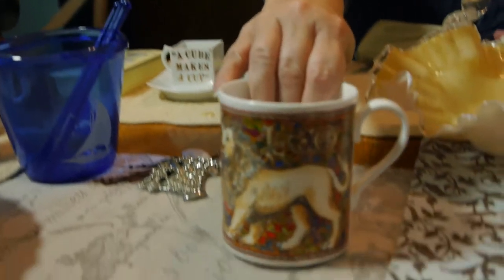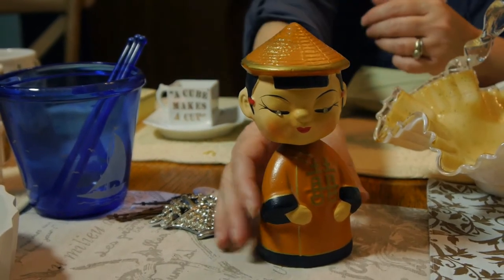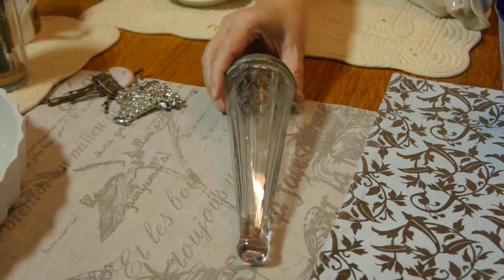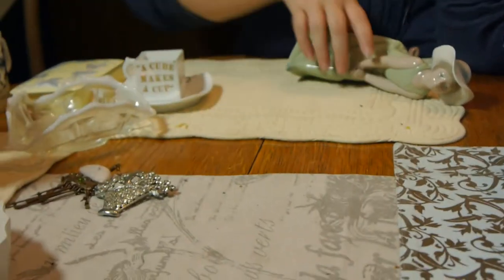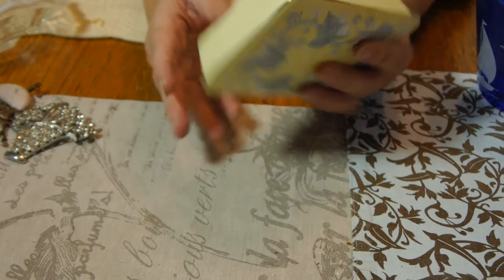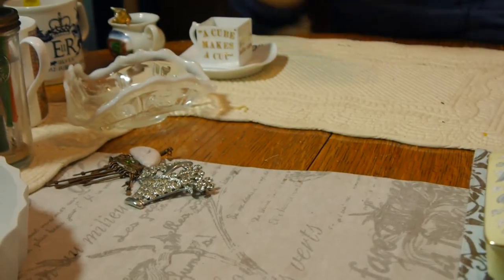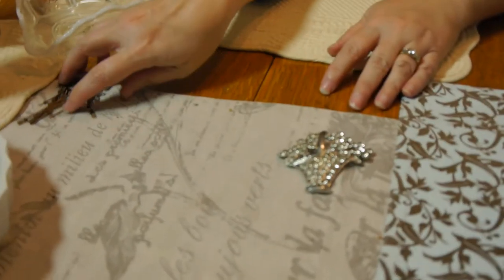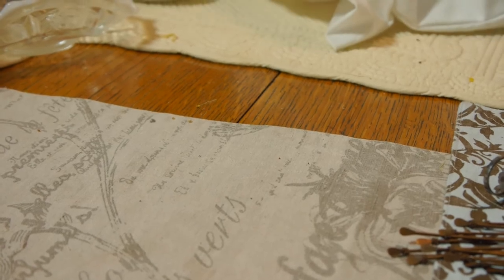Bring on the finds! September eBay reselling haul finds and treasures - some hits and misses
Our latest finds. The Hemmingford community wide garage sale yields its bounty, come see what we got to sell on eBay.
Please checkout the channel description for links to my eBay and Etsy stores!